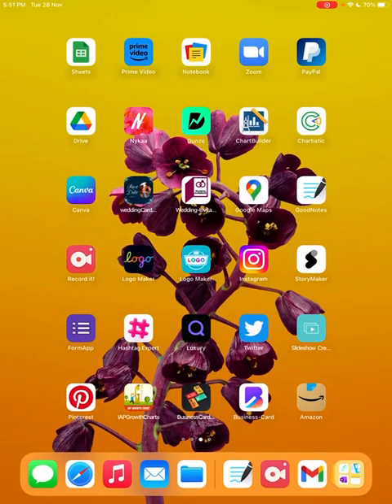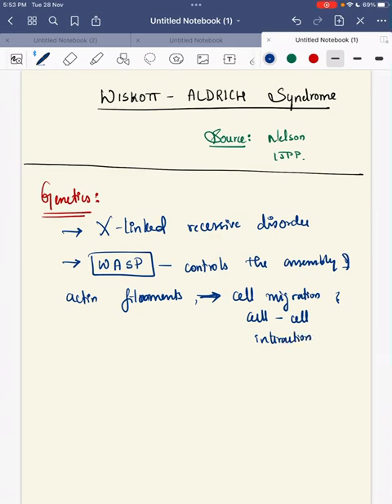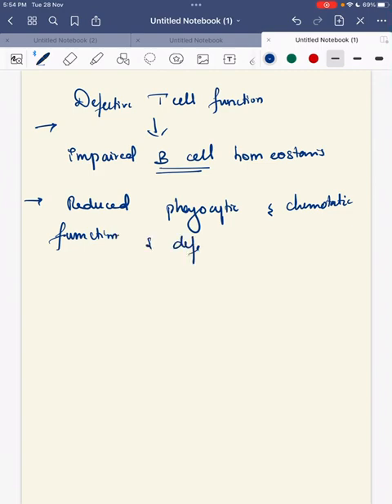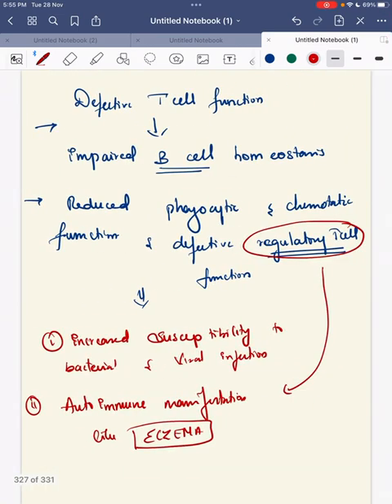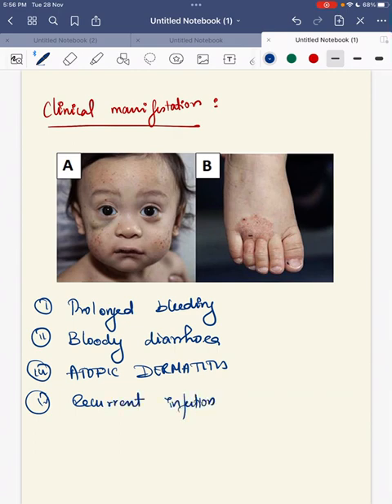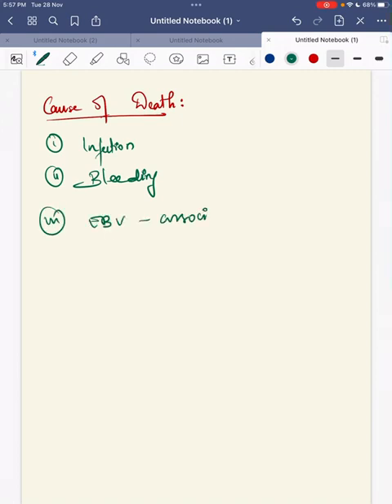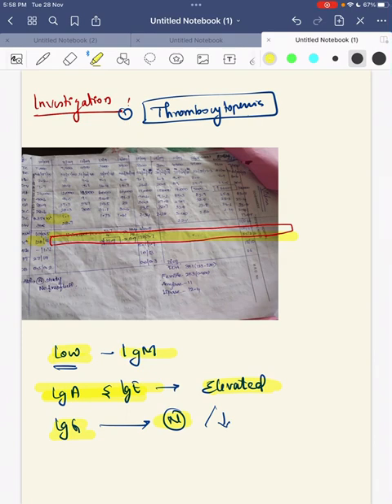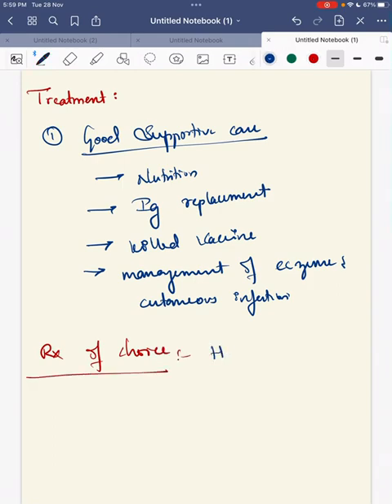Wiskott - Aldrich Syndrome : Immunology class